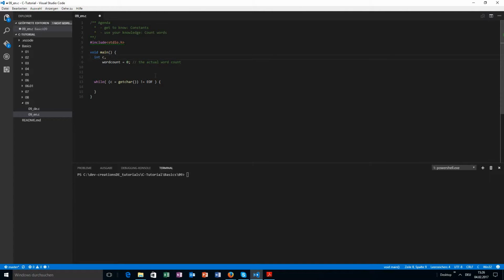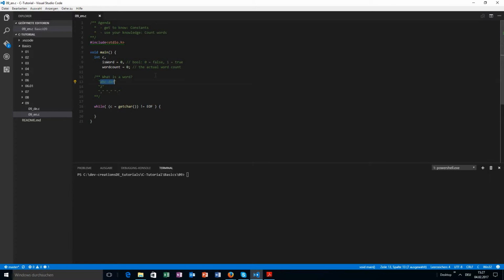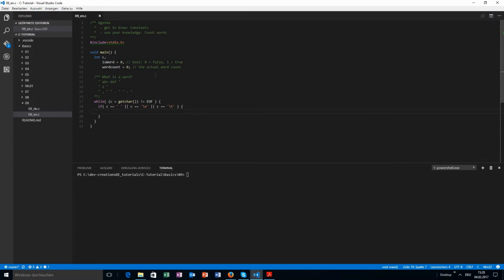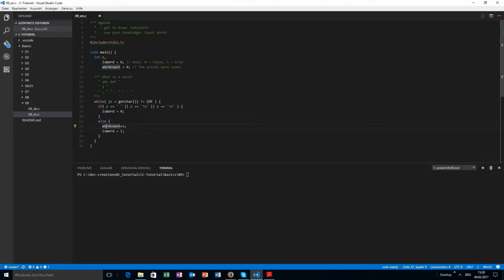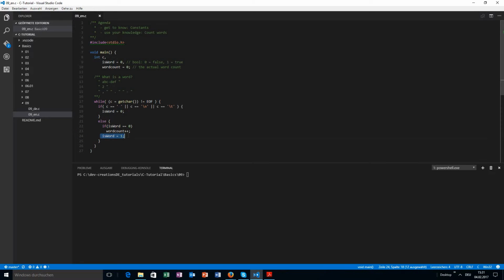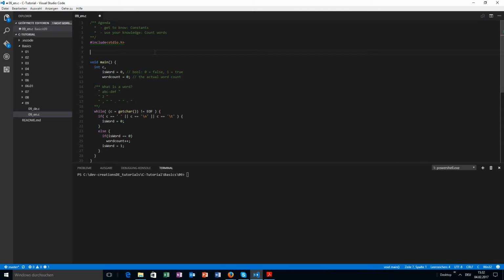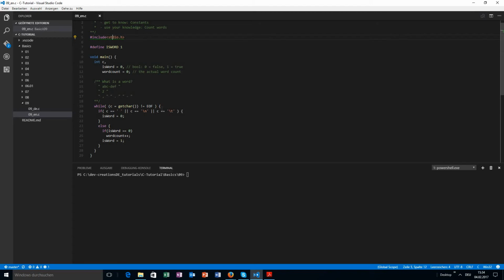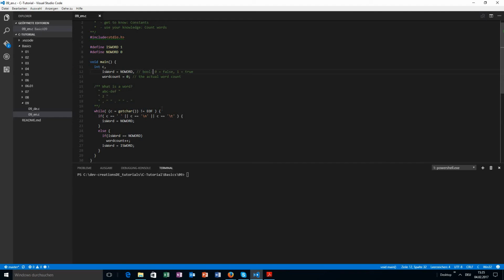01.09 - C Basics - Use your knowledge: Count words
Find the tutorial on my blog, where I also tell you a better way of defining constants

I forgot to tell you that you can't change the value of a constant while the program is running. But I will come back to this later anyways...

In this tutorial I show you how to write a program to count words.